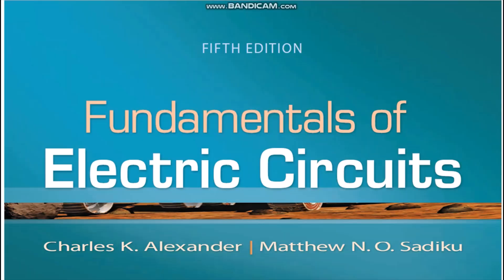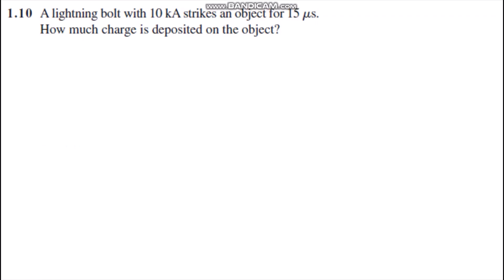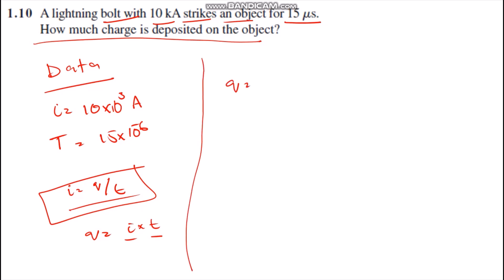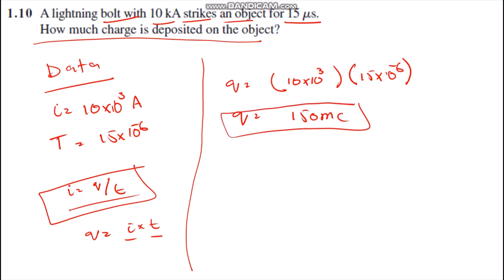1.10 fundamental of electric circuits 5th edition solution | Engineers Inn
1.10 fundamental of electric circuits 5th edition practice problem is solved step by step.

1.21 fundamental of electric circuits 5th edition practice problem is solved step by step.